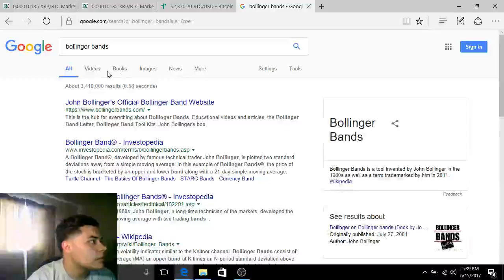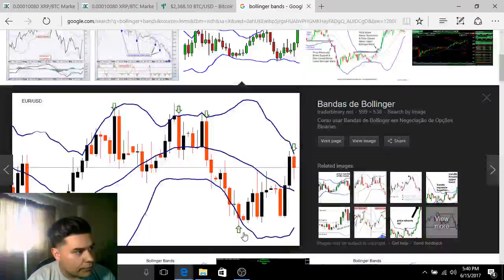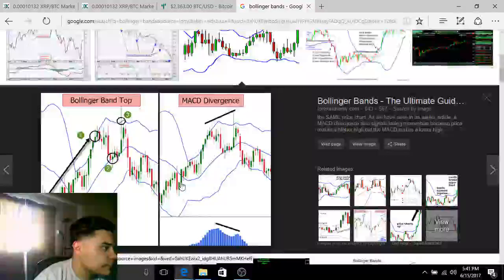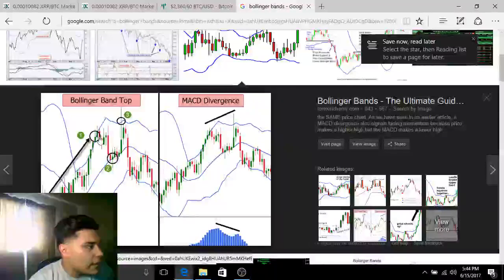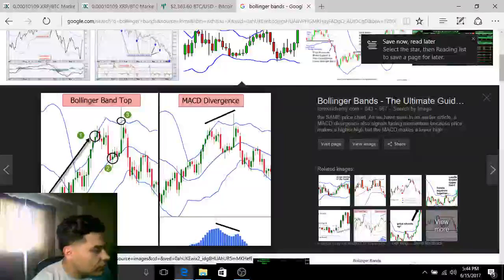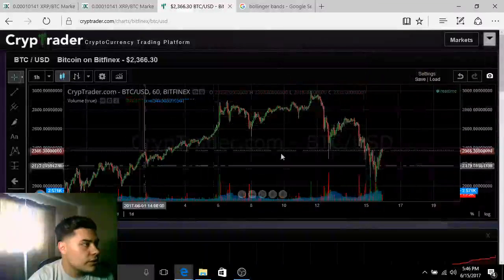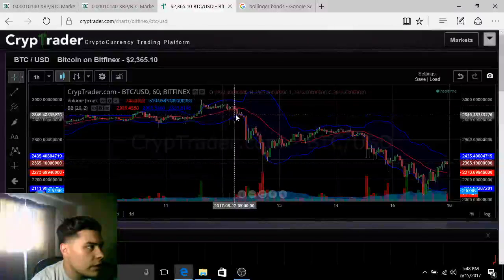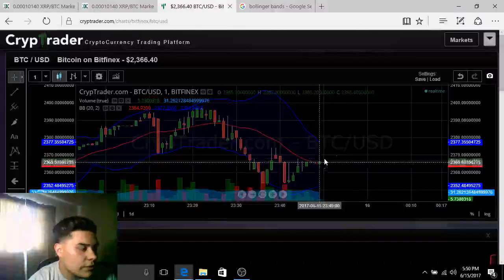Bollinger Bands-What Are They And How Are They Used?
BOLLINGER BANDS What Are They And How They Are Used.
In this video I show you what BB is and how to use them.